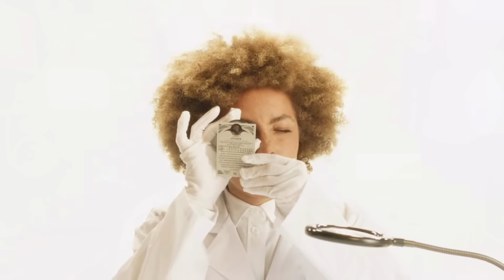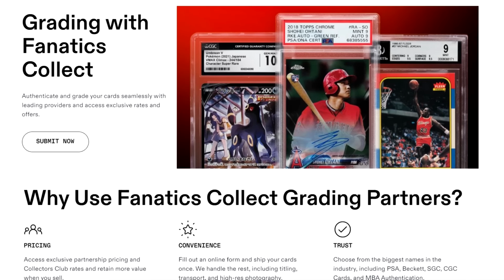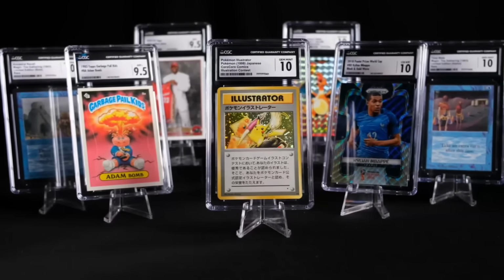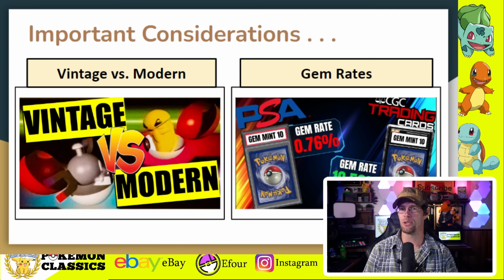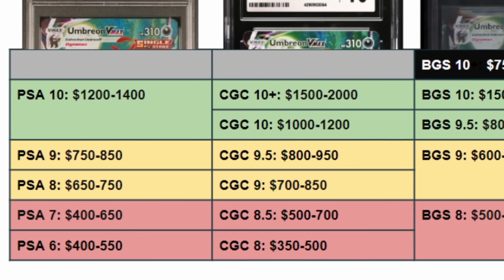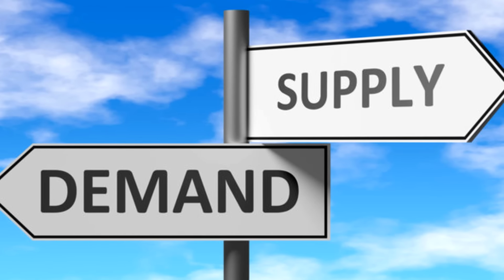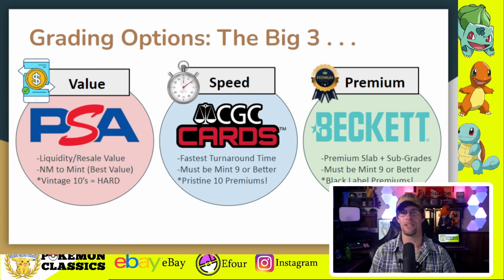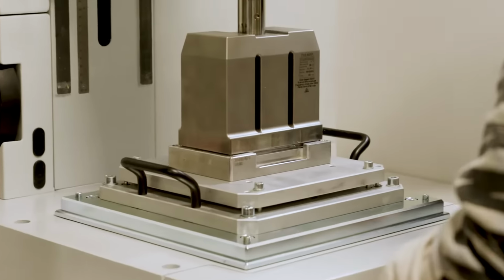Should You Grade Pokemon Cards in 2024? (PSA vs. CGC vs BGS)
Grading your Pokemon cards is the best way to increase their value while also protecting them from potential damage.  However, which Pokemon cards are worth grading, and should you grade your cards with PSA, CGC, or BGS?

Whether you are a entry level collector or seasoned veteran, knowing grading criteria and how they apply to Pokemon cards is essential when determining which cards to submit and at where to submit them.  Should you grade Pokemon cards in 2024?  Let's find out!

Pokemon Classics

*Produced by Mikel and Mastered by Dj CUTMAN